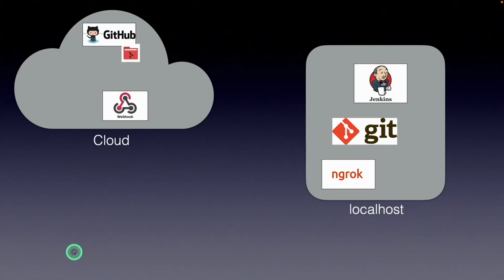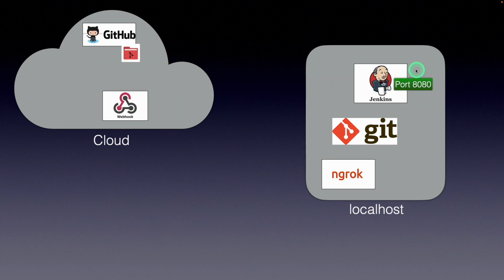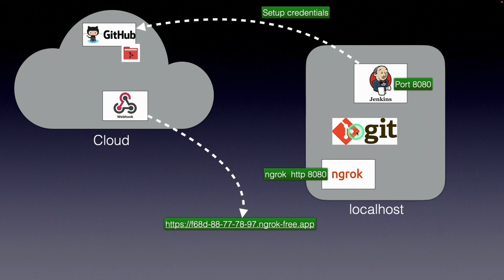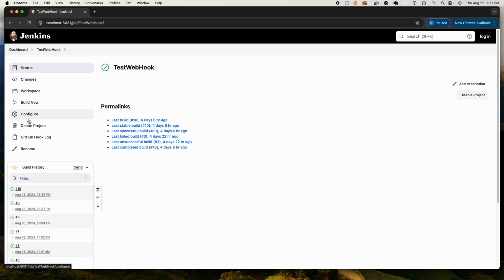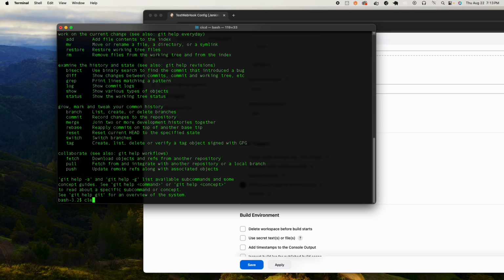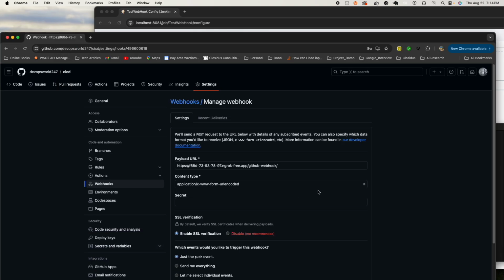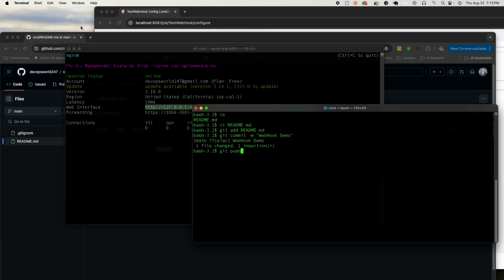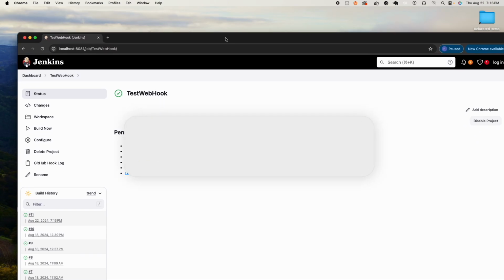Setting Up GitHub Webhooks with Jenkins Using Ngrok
In this comprehensive tutorial, I walk you through the process of setting up a webhook in GitHub to trigger a Jenkins pipeline running locally on your personal laptop. The goal of this video is to show how you can leverage tools like Ngrok to avoid the costs associated with hosting a Jenkins server in the cloud, all while maintaining full functionality. This setup is particularly powerful for developers who want to experiment with Jenkins pipelines without incurring additional expenses.

Introduction to Webhooks and Jenkins
Before diving into the technical setup, I provide a brief introduction to webhooks and their significance. Webhooks are a powerful feature in GitHub that allows you to receive real-time notifications of events happening in your repositories. When an event such as a push or a pull request occurs, GitHub can send a payload of data to a specified URL, which in our case, is linked to a Jenkins instance. This setup enables the automation of tasks like CI/CD pipelines, making webhooks an essential tool for modern DevOps practices.

The Cost-Saving Benefits of Ngrok
One of the key highlights of this video is the use of Ngrok, a tool that provides a public URL to your locally running Jenkins instance. Hosting a Jenkins server on a cloud platform can be costly, especially if you're only using it for experimentation or small-scale projects. By using Ngrok, you can bypass these costs and still enjoy all the features that Jenkins has to offer.

Avoiding Cloud Hosting Costs:
Cloud hosting services like AWS or Google Cloud charge fees for running servers, even if they're only used occasionally. With Ngrok, you can run Jenkins on your local machine, avoiding these recurring costs entirely.

Flexibility for Experimentation:
Ngrok is perfect for developers who want to experiment with different Jenkins pipelines or setups without committing to a paid service. You can easily tear down and recreate your Jenkins instance without worrying about costs.

No Infrastructure Management:
Managing cloud infrastructure requires time and effort. By using Ngrok, you can focus solely on your Jenkins pipelines without the overhead of maintaining a cloud environment.

In the video, I guide you through each step of the setup process, ensuring that even those new to Jenkins or GitHub webhooks can follow along. Here's a brief overview of the steps covered:

Installing Jenkins Locally:

I begin by showing how to install Jenkins on your local machine. Jenkins is an open-source automation server that allows you to automate various tasks, including building, testing, and deploying your code.
Setting Up Ngrok:

Next, I demonstrate how to set up Ngrok. After installing Ngrok, I show how to start it up and obtain a public URL that points to your local Jenkins instance. This URL will be used in the GitHub webhook configuration.
Configuring Jenkins:

With Jenkins and Ngrok running, I walk you through configuring Jenkins to accept incoming webhook requests. This includes setting up a new Jenkins job that will be triggered by the webhook.
Creating a GitHub Webhook:

I then move on to GitHub, where I show how to create a webhook for your repository. The webhook is configured to send a payload to the Ngrok URL whenever a specified event, such as a push, occurs.

Testing the Setup:

Finally, I demonstrate the entire setup by performing a git push. This triggers the webhook, which in turn starts the Jenkins pipeline. You'll see how Jenkins picks up the event and executes the job as expected.

Demo: Triggering a Jenkins Pipeline with GitHub Webhooks
The demo section of the video is where everything comes together. I start by making a small change to the code in my GitHub repository and pushing it to the remote repository. This push event triggers the webhook configured earlier, sending the payload to the Ngrok URL.

As the webhook is received by Jenkins, the pipeline is triggered, and the job starts executing. You can see the Jenkins console output in real-time, showing each step of the pipeline as it runs. This demo effectively showcases how webhooks can be used to automate your CI/CD pipelines, providing immediate feedback on code changes.

 Conclusion: A Cost-Effective and Powerful Setup
In conclusion, this video demonstrates how you can set up a cost-effective and powerful CI/CD pipeline using GitHub webhooks, Jenkins, and Ngrok. By using Ngrok to expose your locally running Jenkins instance, you can save on cloud hosting costs while still benefiting from all the features that Jenkins and GitHub webhooks have to offer.

This setup is ideal for developers who want to experiment with Jenkins pipelines without incurring additional expenses. Whether you're a beginner looking to learn more about CI/CD or an experienced developer wanting to optimize your workflow, this video provides the knowledge and tools you need to get started.